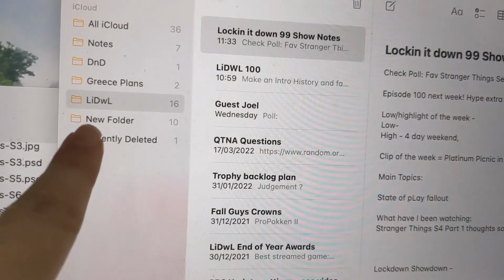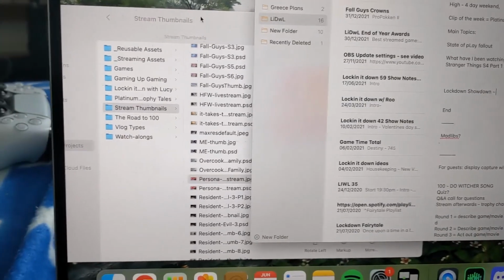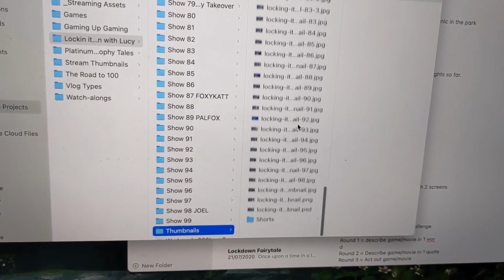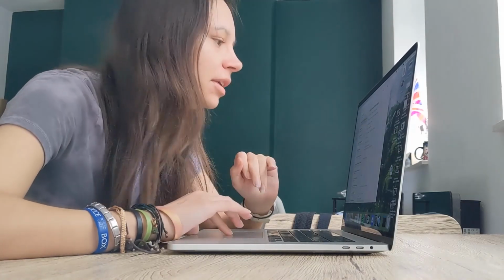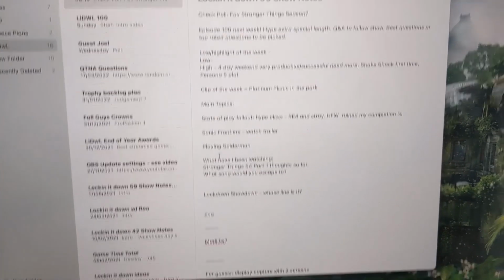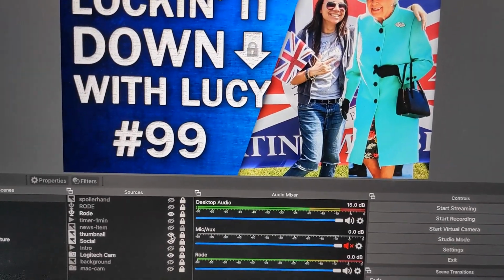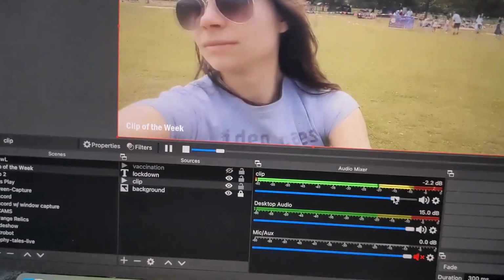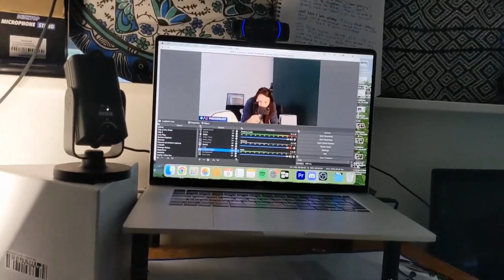Behind the Scenes of Making an Episode of Lockin' it Down with Lucy I Vlog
Short vlog that details the week to week making of an episode of Lockin' it Down with Lucy.